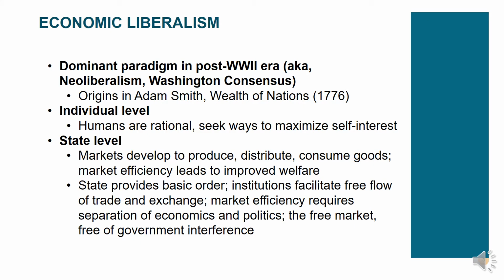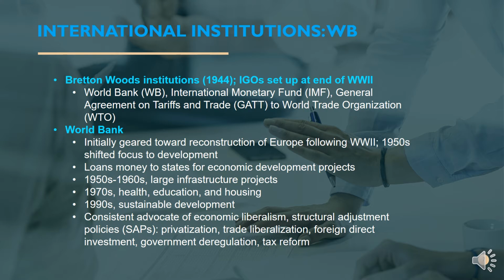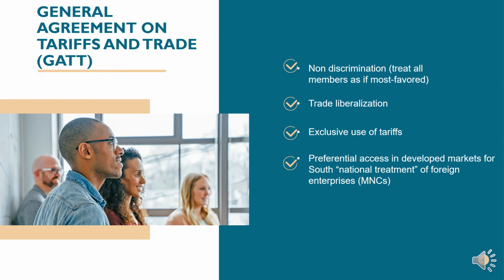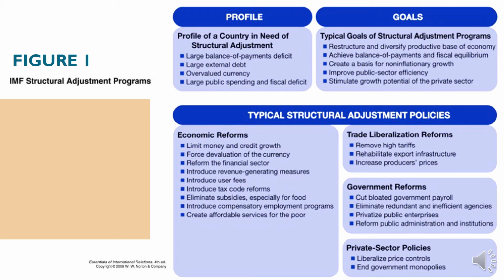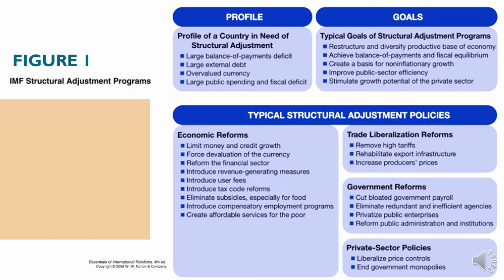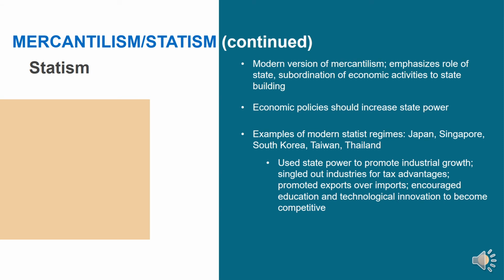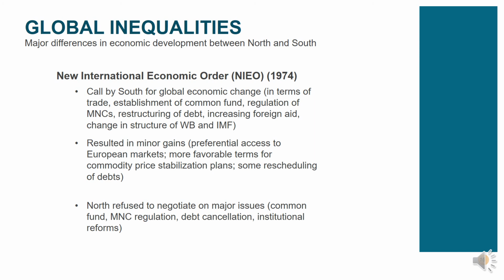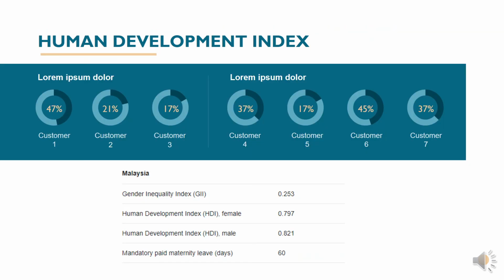Chapter 1 INTERNATIONAL POLITICAL ECONOMY